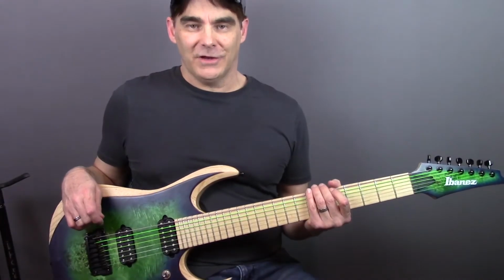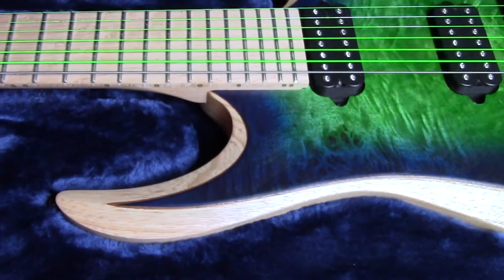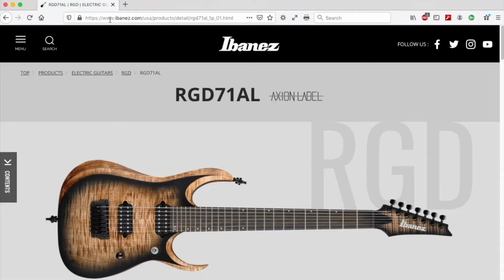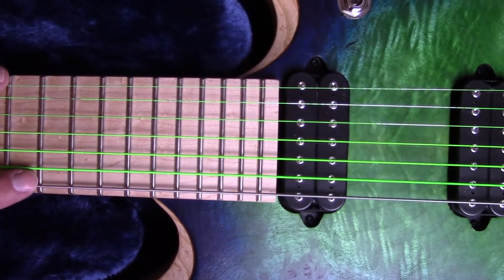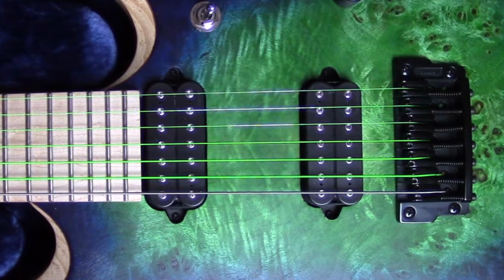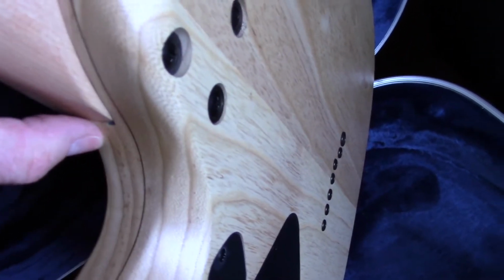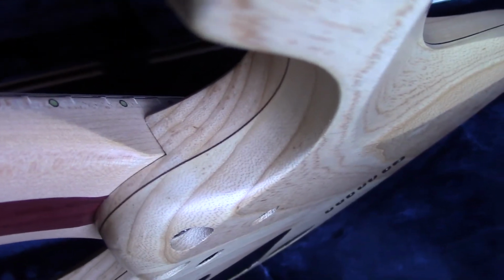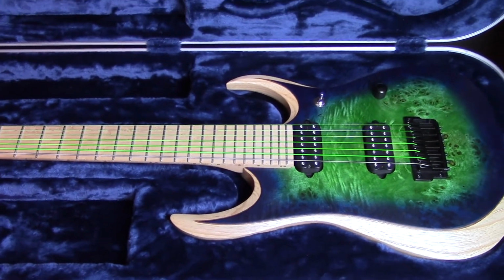New Guitars that come with Problems and Flaws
Let's check hidden and hard to notice flaws so you don't get stuck holding a bad axe with your next guitar purchase! This works on 6-string and 7-string guitars.